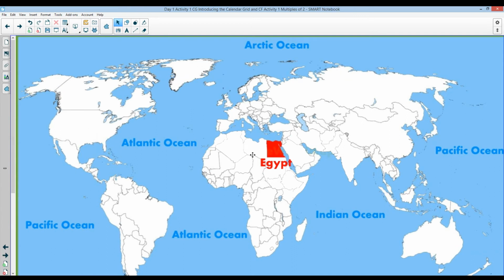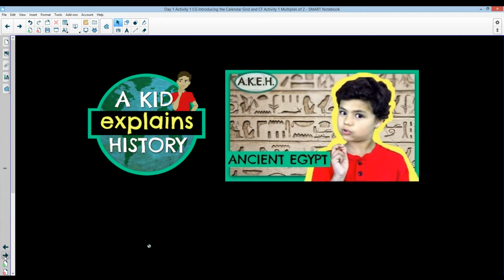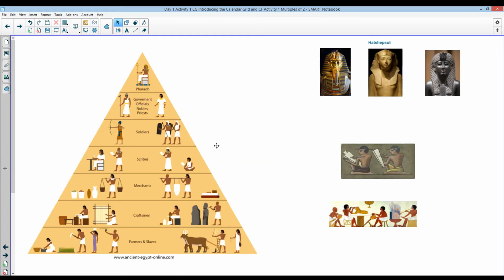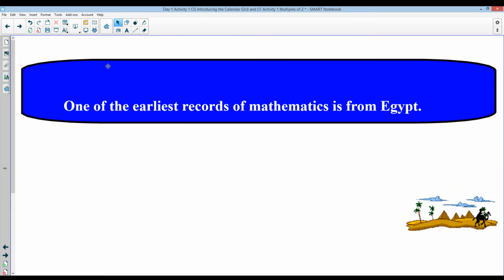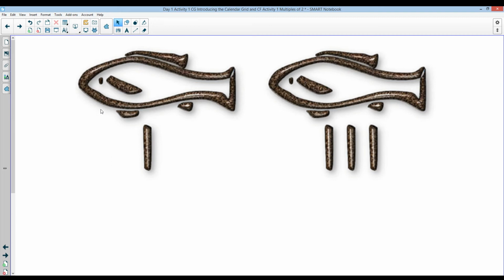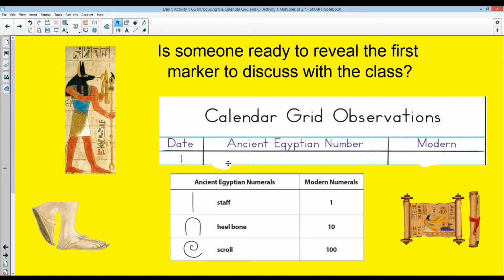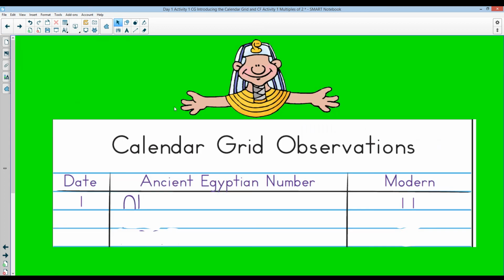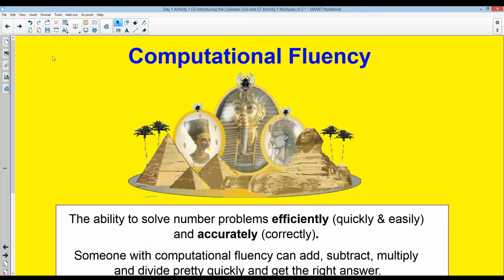Number Corner September Day 1